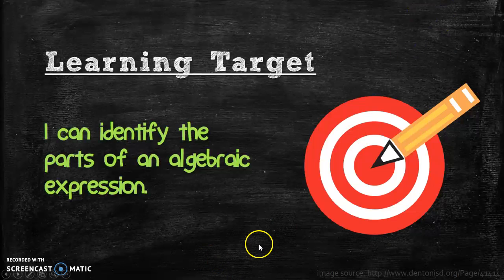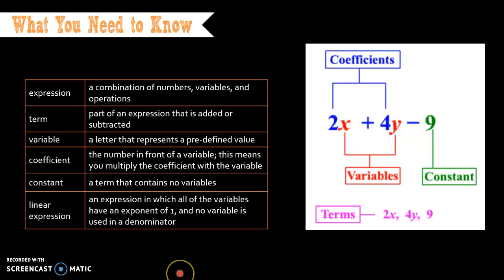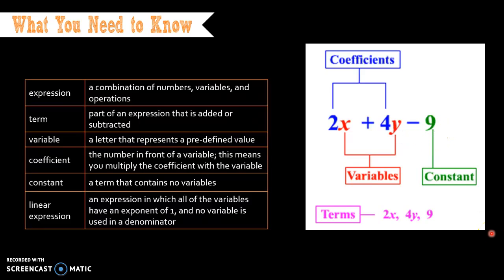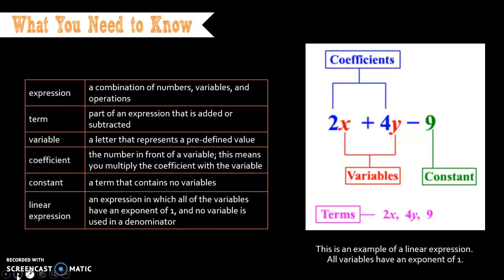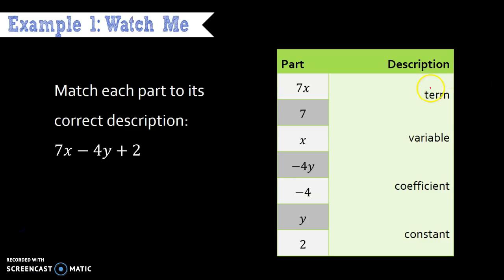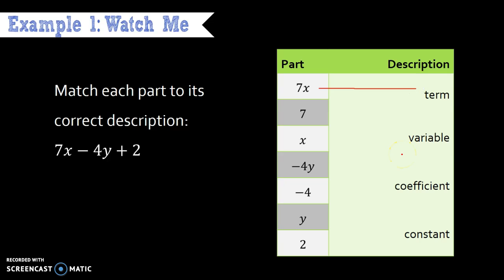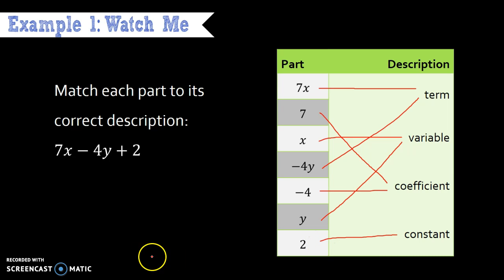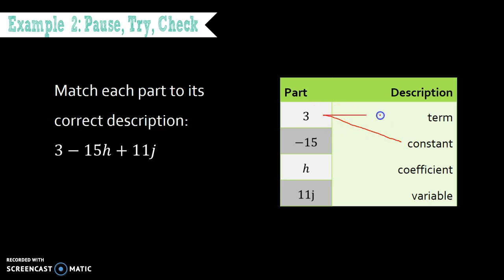Parts of an Expression